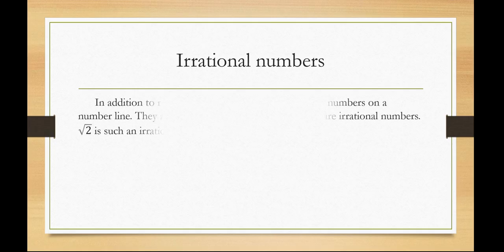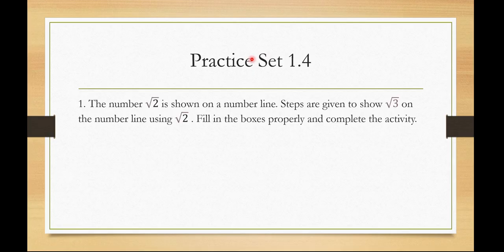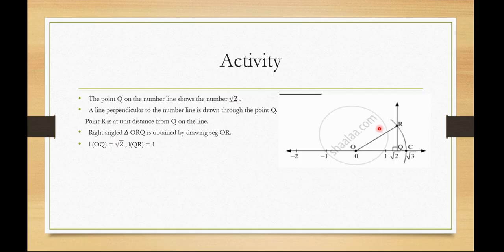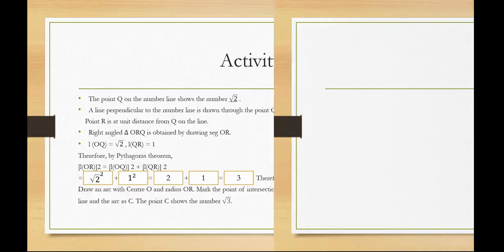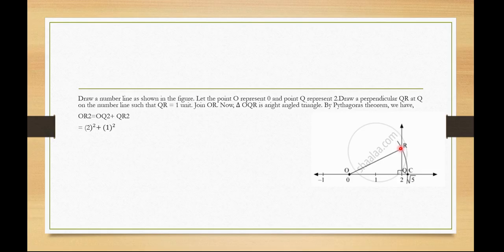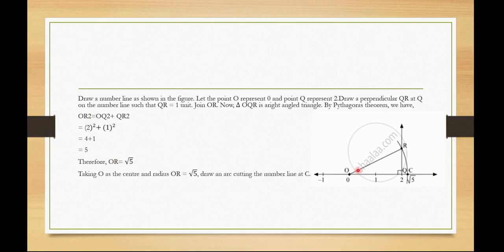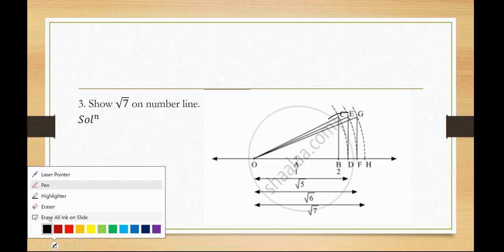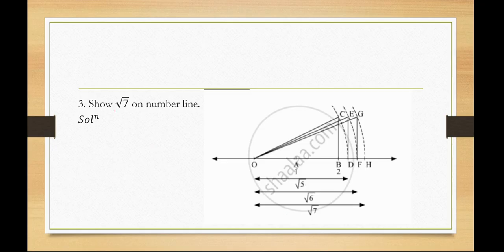1. Rational and Irrational Numbers | 8th Math's | Part 4 | Tasmai Madhavi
Hey guys,

My Name is-Tasmai Madhavi
My Age-13
I Will be 14 At 24/11/2025
My birth date-24/11/2011